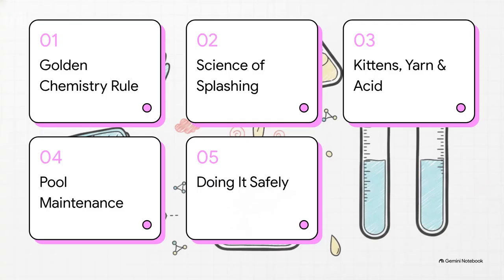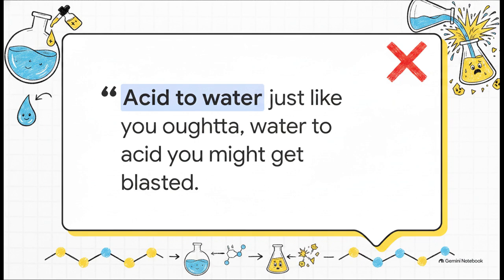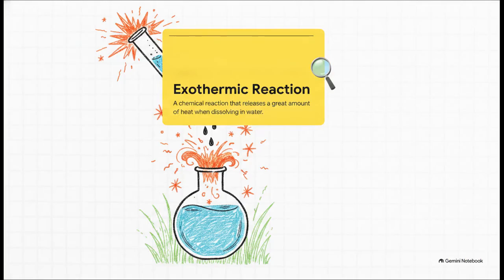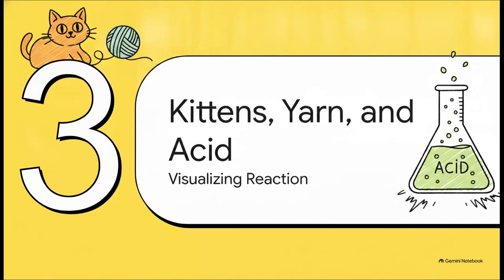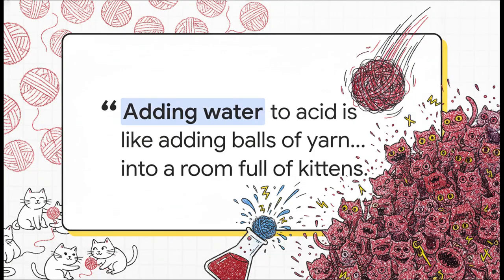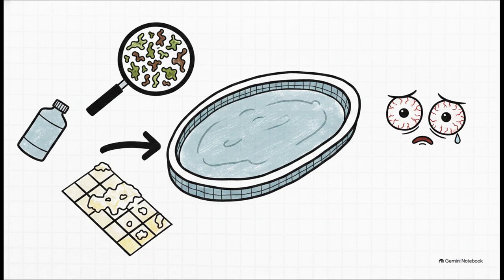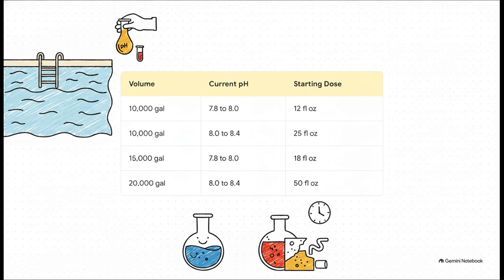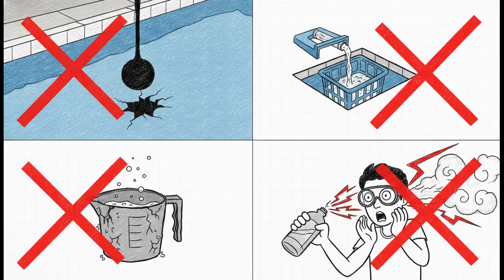Adding Muriatic Acid to a Pool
Timestamps:
0:00 Acid safety and pool chemistry
1:01 The acid-to-water rule
2:00 What happens during dilution
3:04 Why reverse mixing is dangerous
4:04 Calculating a conservative acid dose
5:00 Adding acid with the pump running
6:02 Retesting before swimming

This video explains adding muriatic acid to a pool in clear, practical terms, including what to check first, common causes, safe pool-care steps, and what to verify before swimming or replacing equipment.

Important: This video is for general educational purposes only. Pool chemicals and pool equipment can be hazardous. Always follow the product label and equipment manual, wear appropriate protection, never mix pool chemicals together, shut off power before equipment inspection when required, and consult a qualified pool professional if you are unsure.